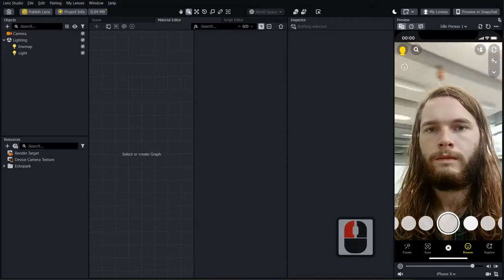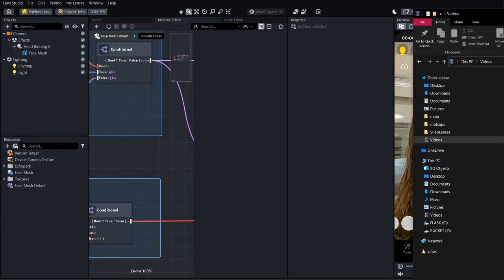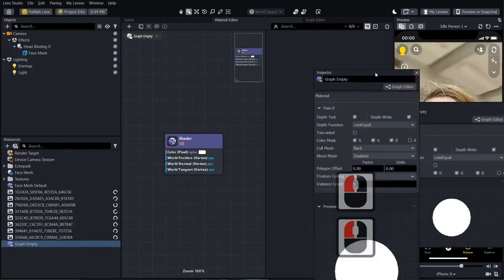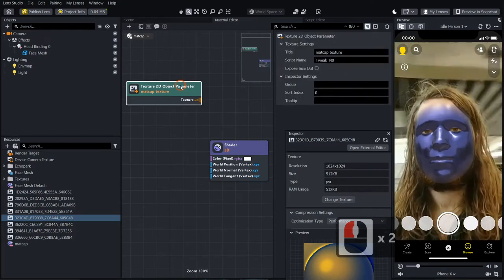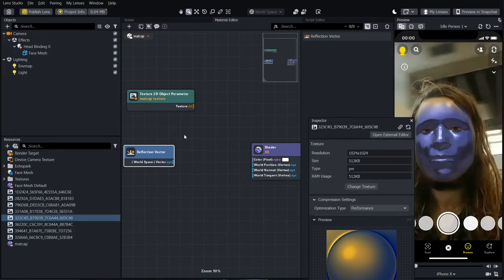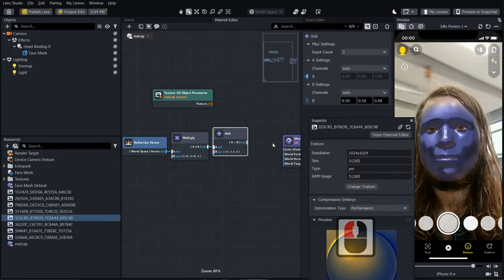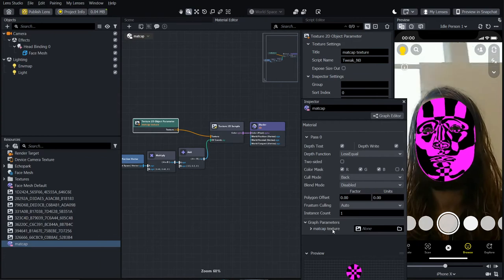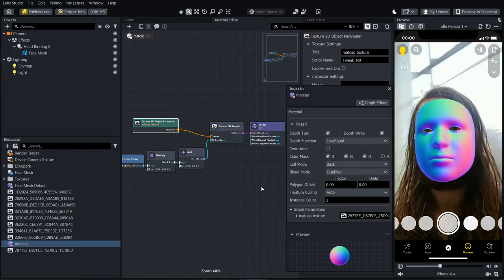Lens Studio: making a shader for matcaps step by step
For this tutorial I used matcap from the nidorx library, available for free